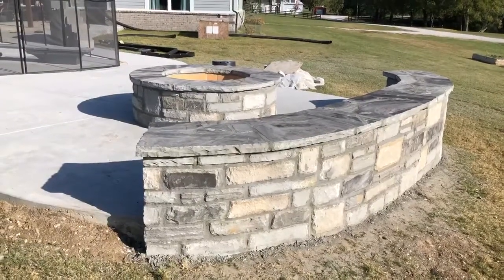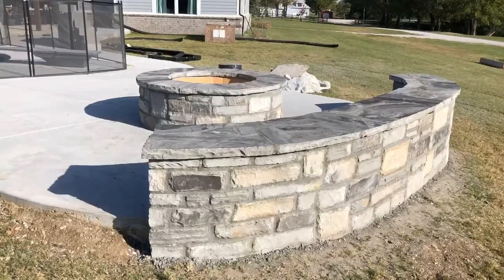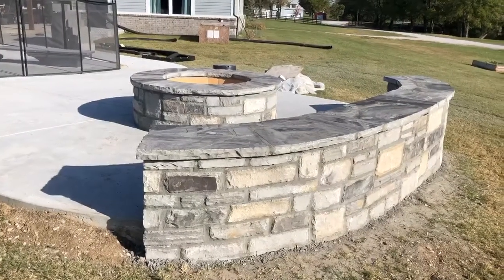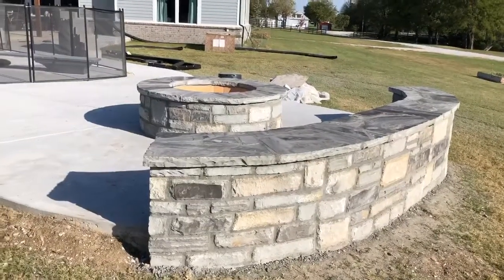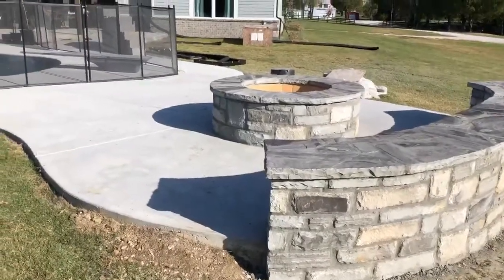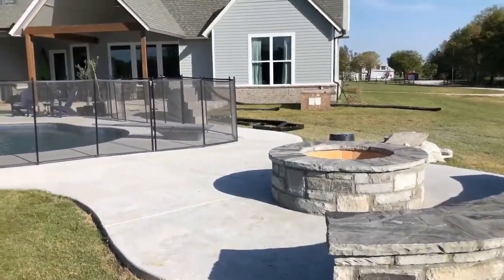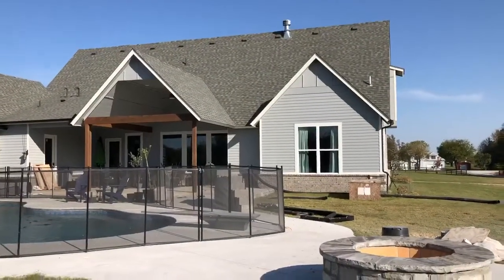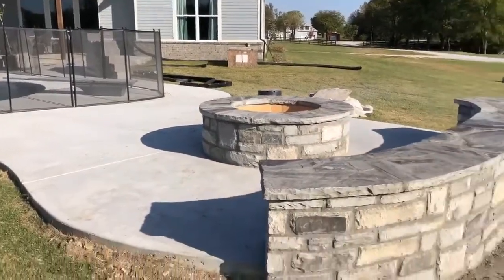Completed fire pit & seating bench.